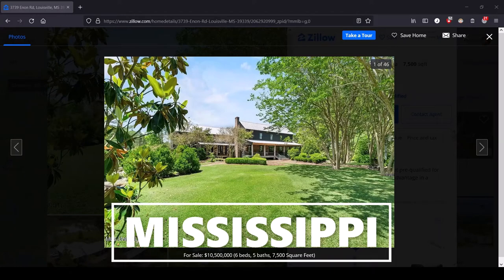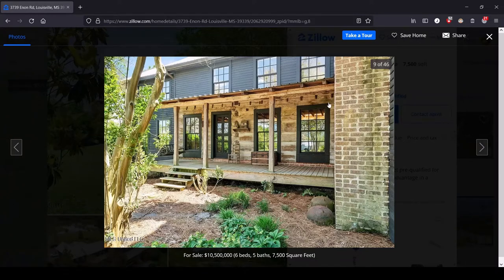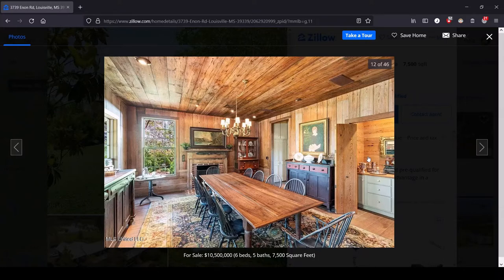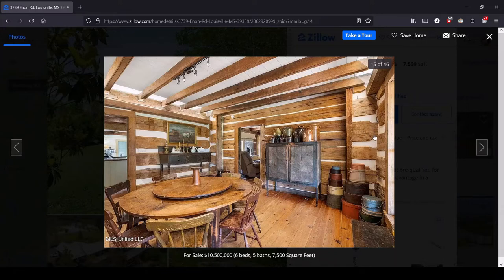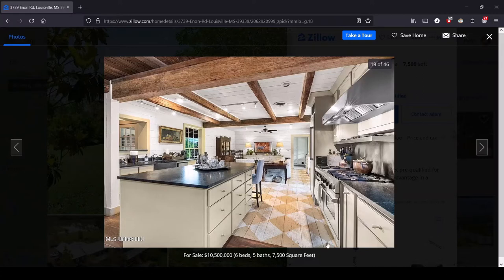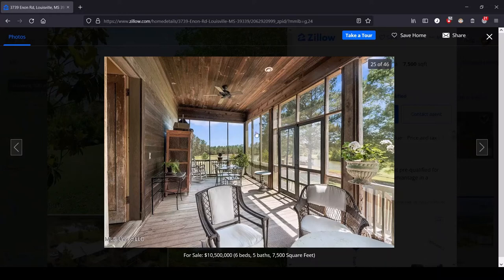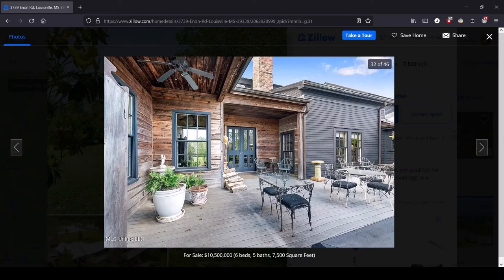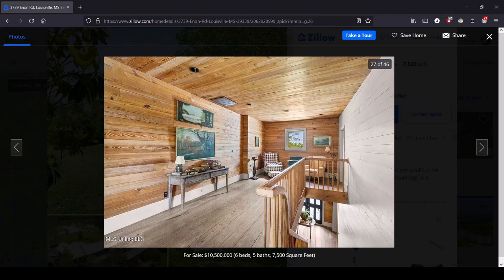Mississippi: the Most Expensive House for Sale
Janky =/= historical